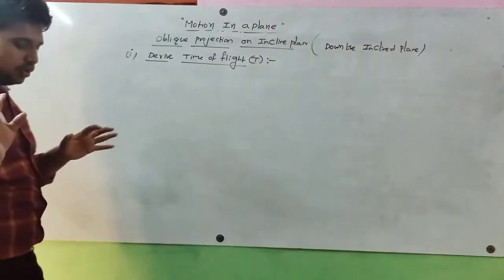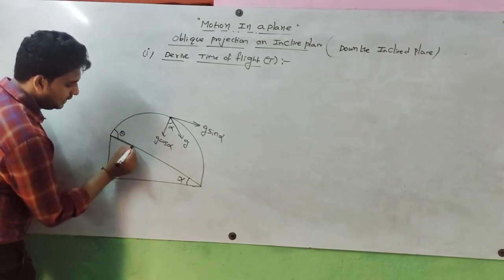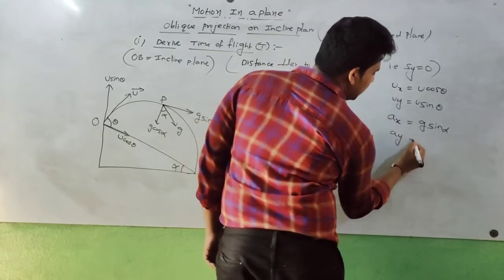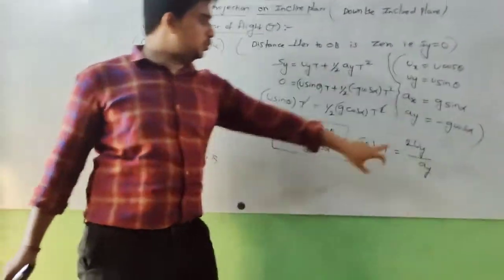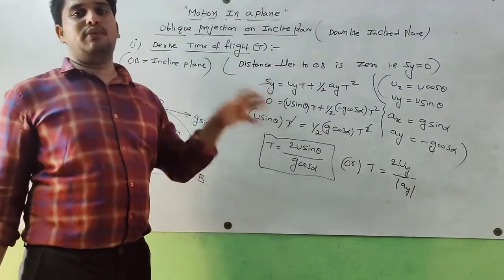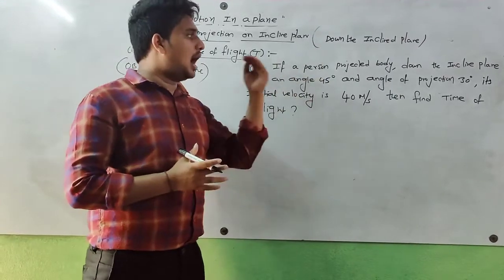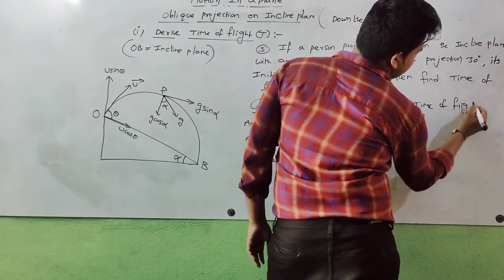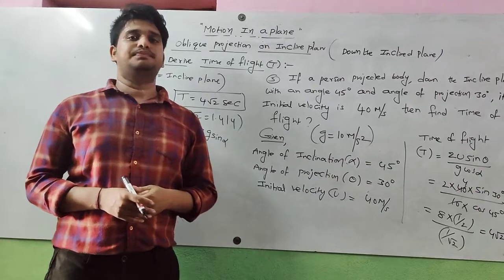Motion in 2D(L-17) Oblique Projection down the inclined plane